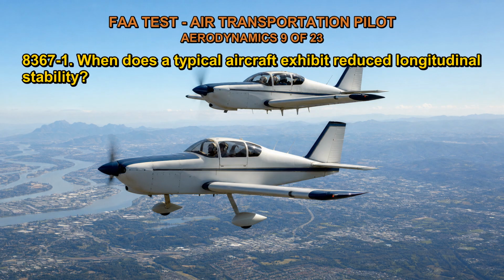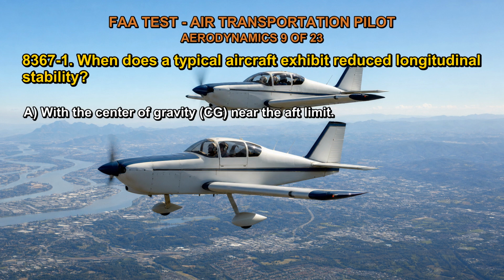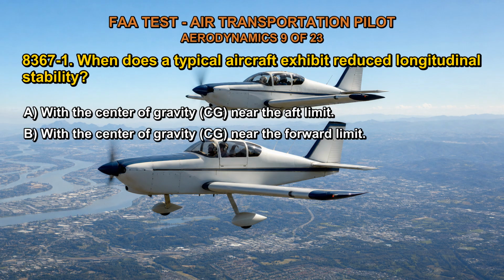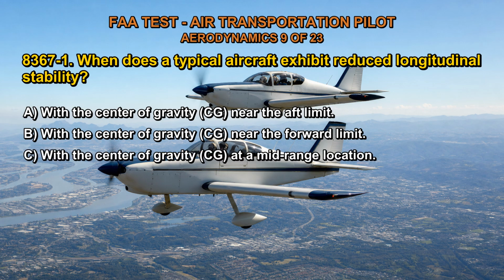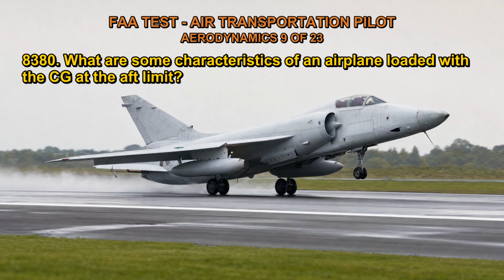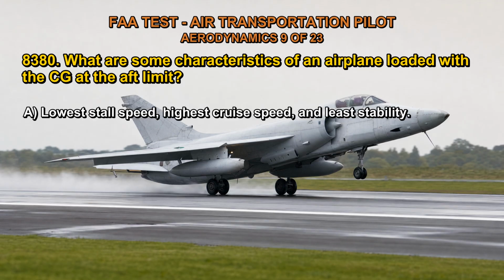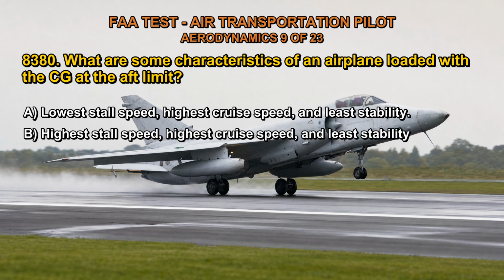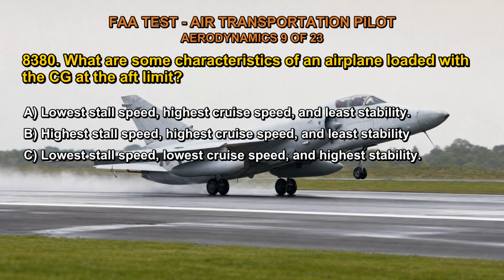FAA TEST - AIR TRANSPORTATION PILOT - AERODYNAMICS Q8367, Q8367-1, Q8376, Q8380, Q8380-1 (9-23)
This FAA Aerodynamics lesson covers MCQs 8367, 8367-1, 8376, 8380, and 8380-1, focusing on dynamic longitudinal stability, center of gravity (CG), aircraft stability, stall speed, and handling characteristics. Question 8367 explains that dynamic longitudinal stability refers to an aircraft's motion about the lateral axis (pitch axis), describing how the airplane responds over time after a pitch disturbance. Question 8367-1 states that a typical aircraft exhibits reduced longitudinal stability when the center of gravity is near the aft limit, making the airplane more sensitive to pitch changes and reducing its natural tendency to return to its trimmed attitude. Question 8376 teaches that an airplane loaded toward the rear of its CG range becomes unstable about the lateral axis, increasing the likelihood of pitch instability and making recovery from stalls more difficult. Question 8380 explains that an aircraft with the CG at the aft limit generally has the lowest stall speed, highest cruise speed, and least stability, offering improved efficiency but significantly reducing longitudinal stability and controllability. Question 8380-1 reinforces that an airplane loaded with the CG at the aft limit feels heavy in the longitudinal axis, requiring greater pilot attention and careful pitch control because stability margins are reduced. Together, these FAA questions strengthen understanding of center of gravity effects, longitudinal stability, dynamic stability, pitch control, aircraft balance, stall characteristics, cruise performance, and safe loading practices, making them essential for Private Pilot, Commercial Pilot, Multi-Engine, ATP, Dispatcher, and Airline Transport Pilot FAA knowledge exams.